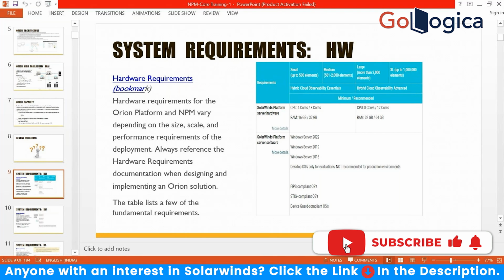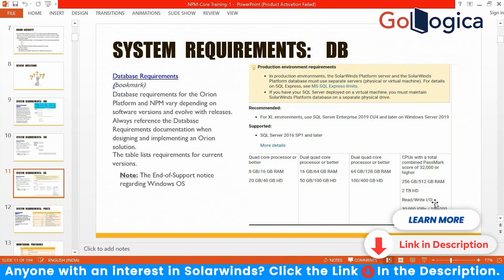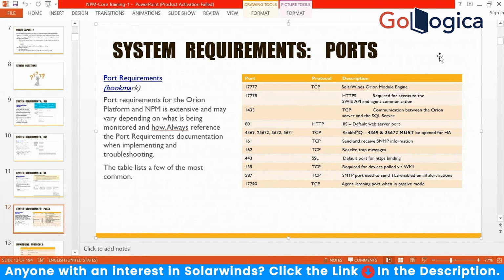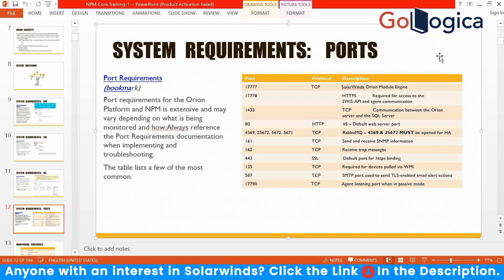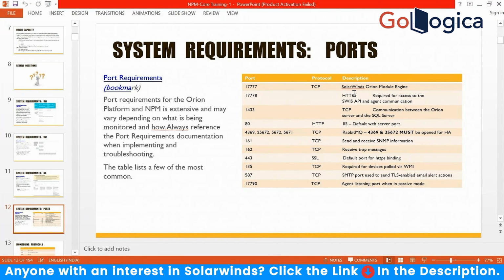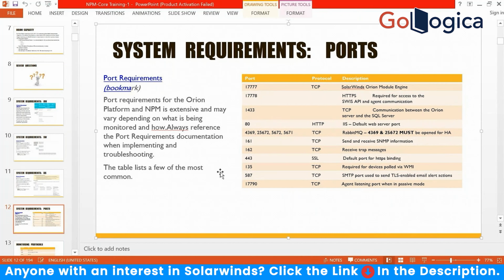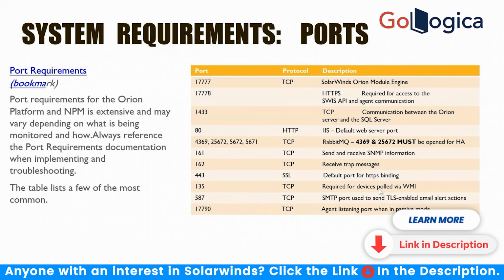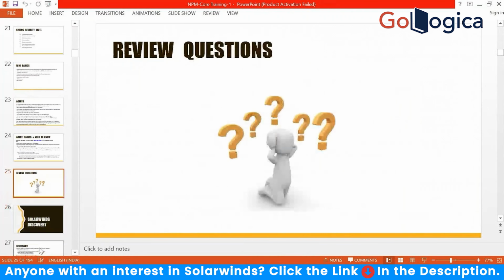SolarWinds SAM system requirements | GoLogica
Welcome to the GoLogica comprehensive SolarWinds Server & Application Monitor (SAM) system requirements guide. Whether setting up SAM for the first time or optimizing your existing environment, understanding the system requirements is crucial for smooth performance and reliability.

In this video, we will cover:

• Minimum and Recommended System Requirements: Learn about the hardware and software specifications needed to ensure optimal performance of SolarWinds SAM.
• Supported Operating Systems: Discover which versions of Windows Server are compatible with SolarWinds SAM.
• Database Requirements: Understand the database options and configurations required for seamless data management.
• Network and Firewall Considerations: Get insights into network settings and firewall configurations to ensure secure and efficient operations.
• Best Practices for Installation and Setup: Explore tips and best practices for a successful SolarWinds SAM deployment.

👍 Enroll for GoLogica Tableau Training